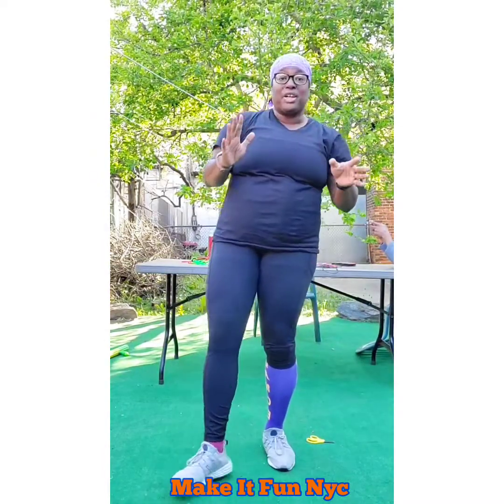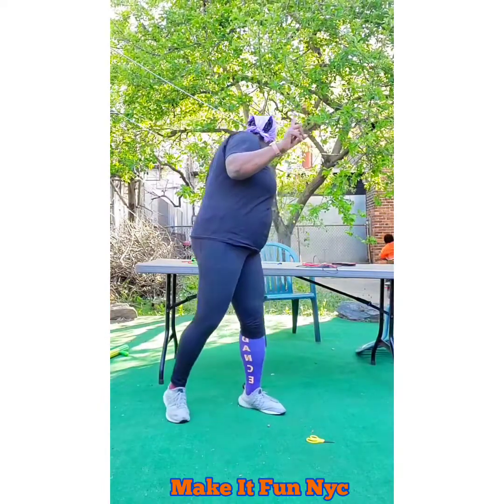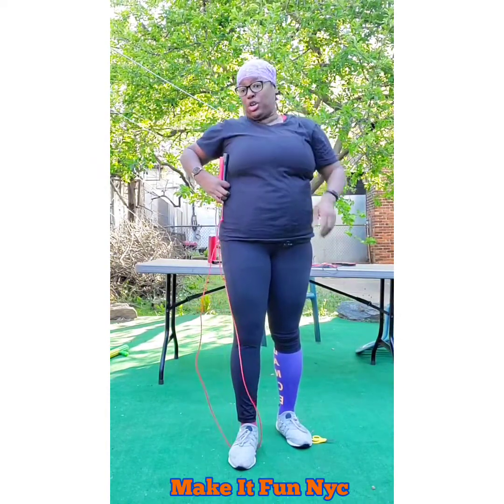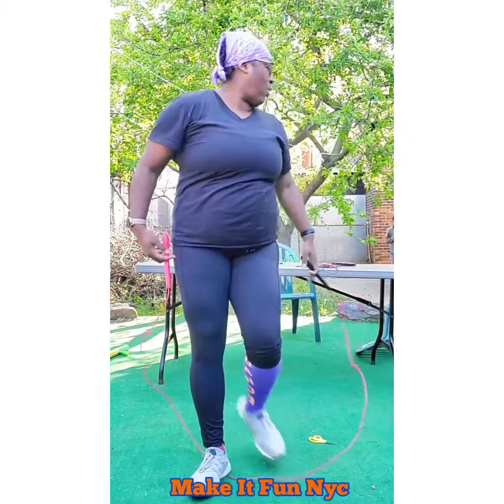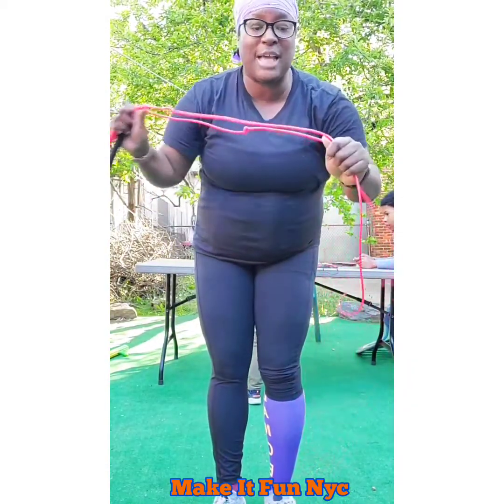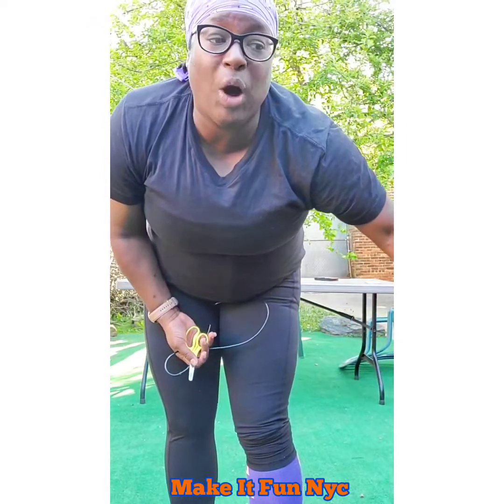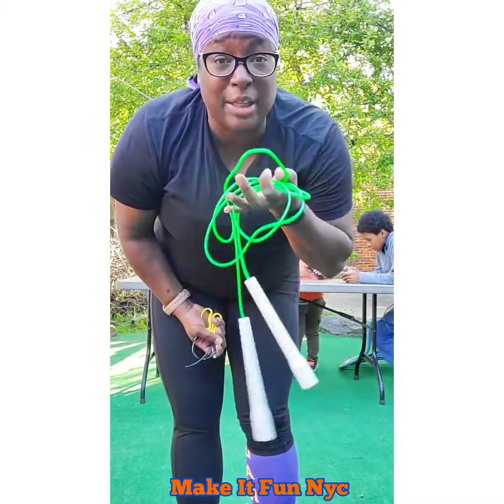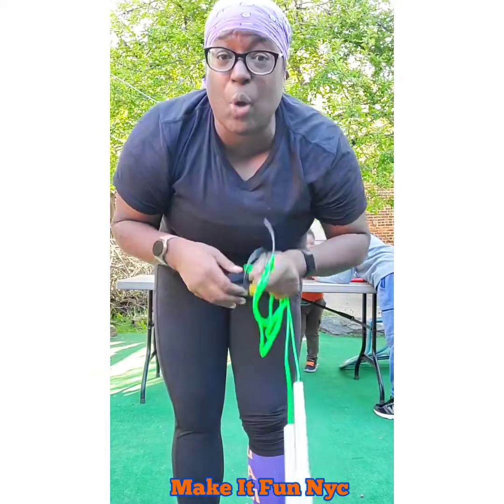How To Size Your Jump Rope + Tips on doubleunders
🏃♀️💯🔋 10 minutes of jump rope is equivalent to a 30 minute jog on the treadmill at 6.5 mph 🌼 MakeItFunNyc 🌼 Do 10 sets of 100 jumps with a 30-60 second break between each set.

⁣On a weight loss journey ⁣(suggested before beginning weight loss journey)

MOST IMPORTANTLY, join the JUMP ROPE IS DOPE group on facebook to join challenges and giveaways ⁣

⁣Also be sure to hashtag MakeItFunNyc / JumpRopeIsDope on you your social media posts. ⁣

Or

Or

All information provided by Bernadette Henry  (Make It Fun Nyc) is of a general nature and is furnished only for educational/entertainment purposes only. Bernadette Henry  (Make It Fun Nyc)  is not engaged in rendering medical or professional services. This is my own personal workout and may not be suited for you. This information is not to be taken in replacement of any medical or other health advice pertaining to any individual specific health or medical condition. Using this information is at your own risk.  Please consult your healthcare professional before participating in or acting on any recommendation found in content provided by Bernadette Henry (Make It Fun Nyc).

You agree that the use of the information contained in any content provided by The Bernadette Henry (Make It Fun Nyc)  is at your own risk. Bernadette Henry (Make It Fun Nyc)  is not responsible or liable for any injury sustained as a result of using the content in this video or any other video provided.

This is no cost to you. It is a way for us to earn income and also share with you products we love and think you would love too. We only share first-hand experiences from products we use or have used and know first hand you may love too.